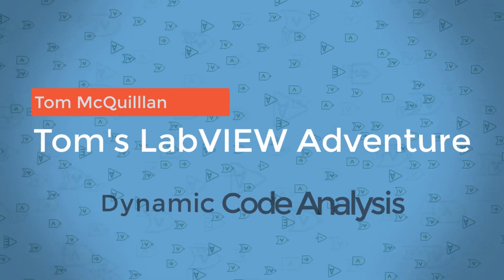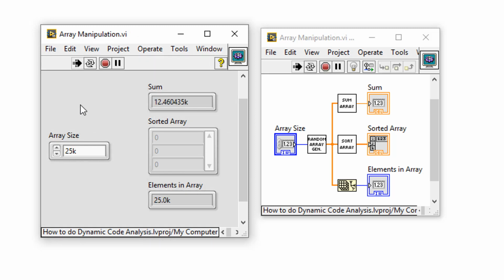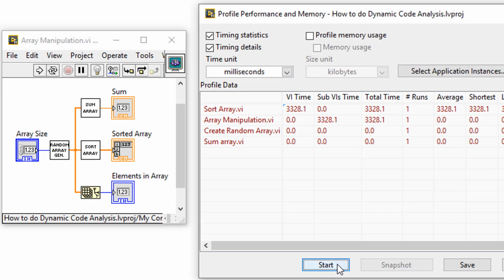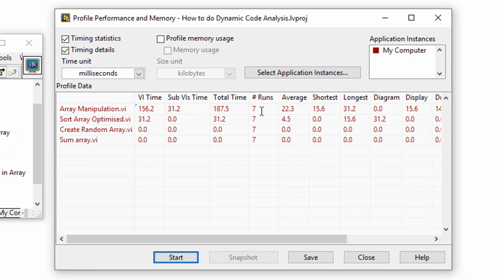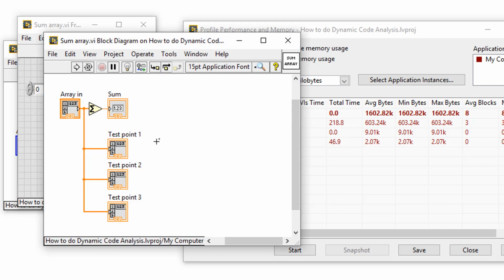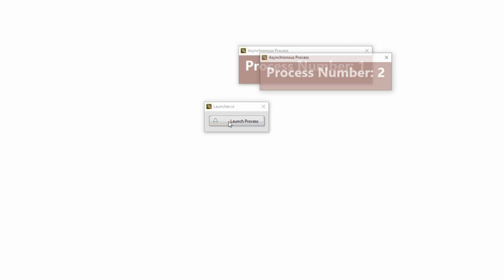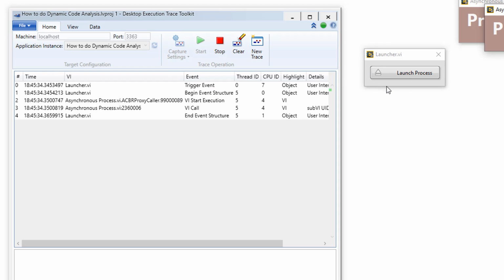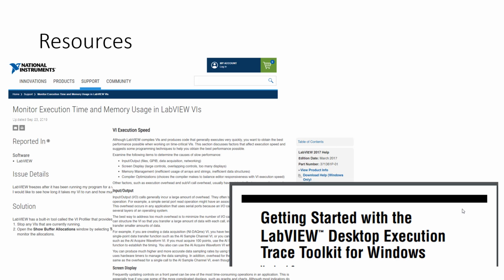1 - Dynamic Code Analysis in LabVIEW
Tom McQuillan